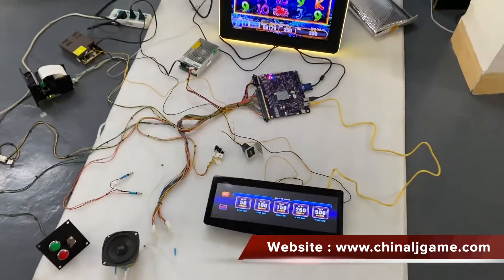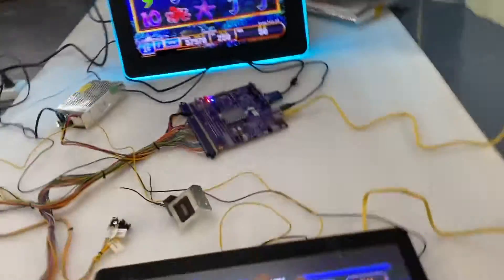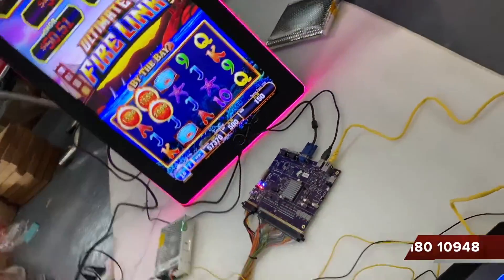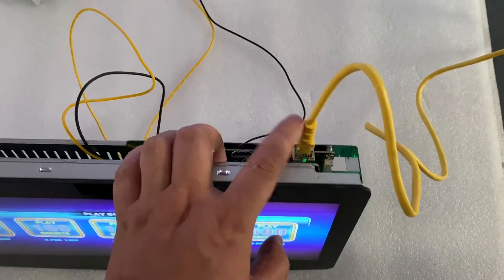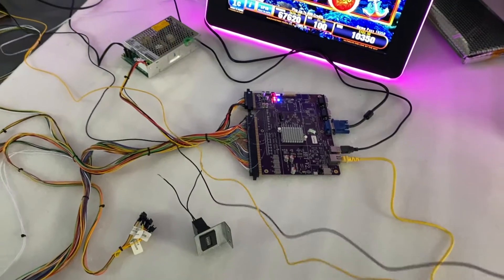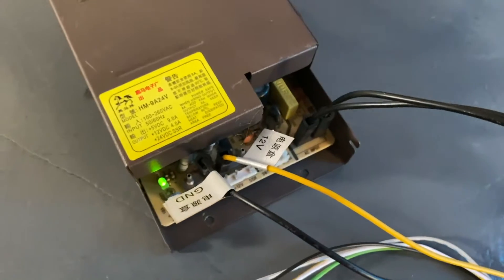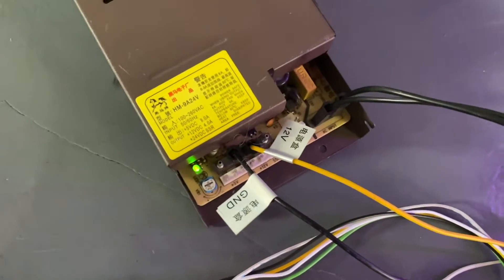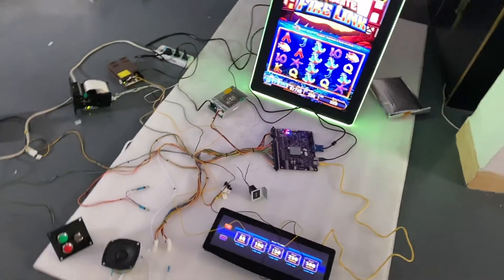Ideck Fire Link UltiMate Fire Link Ideck LED Screen Touch Screen Buttons For Sale